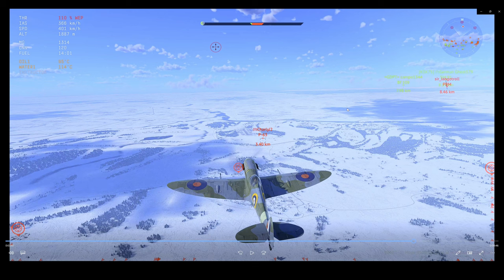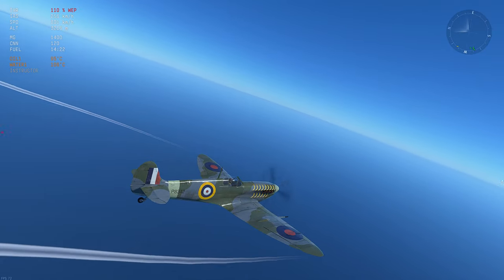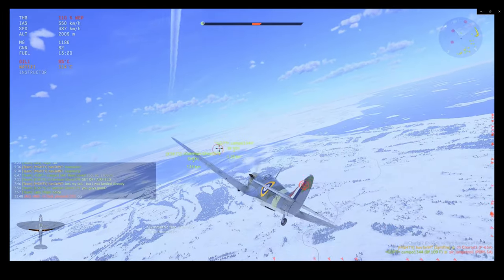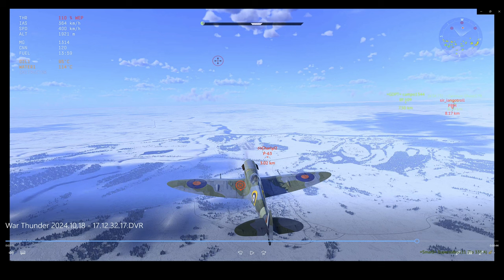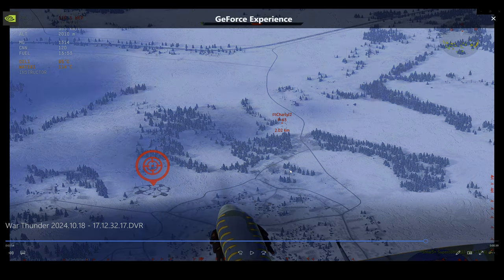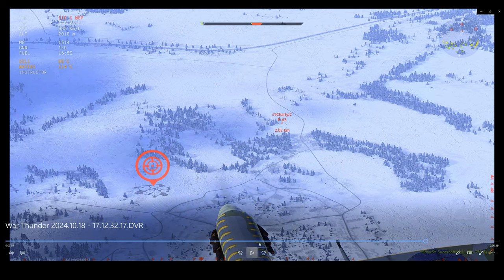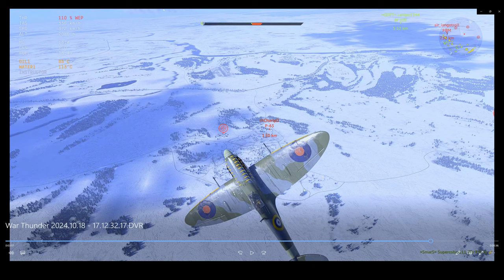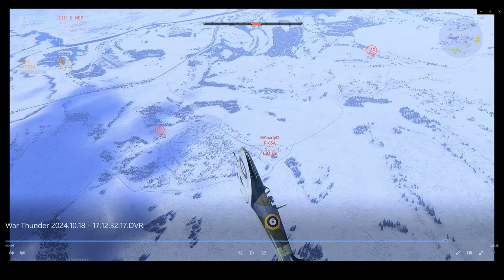How to Energy Trap in War Thunder? - A full guide and tutorial - Air Realistic battles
I've had people asking in the comments on how to do energy traps correctly. I just recorded a good example of an energy trap so I thought I'd break it down piece by piece. This applies to War Thunder's Air Realistic Battles mode.

0:00 - Why energy traps?
0:41 - Need a guide for Energy Traps? I got you!
1:00 - Step 1: Understand your plane
1:49 - Full speed footage of the example Energy Trap
2:40 - Step 2: Speed
3:43 - Step 3: Energy Disparity / Avoid the head-on engagement
4:14 - Step 4: Are they committing?
5:11 - Step 5: Maintaining space but not too much!
6:40 - Step 6: Giving them hope!
7:35 - Step 7: Creating and even steeper angle
8:17 - Step 8: Look for the contrails off the wings
8:45 - Step 9: Blading to have a small profile
9:14 - Step 10: The drop
9:50 - Step 11: Victory
10:41 - Reviewing at full speed
11:06 - How to identify this situation
11:46 - All concepts together at full speed
12:11 - Do we need more examples? Request for comments